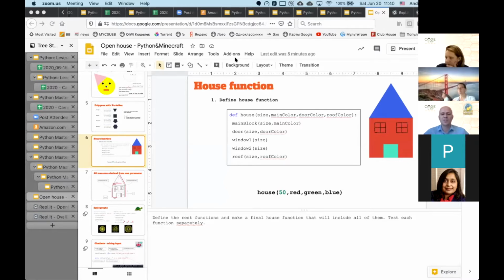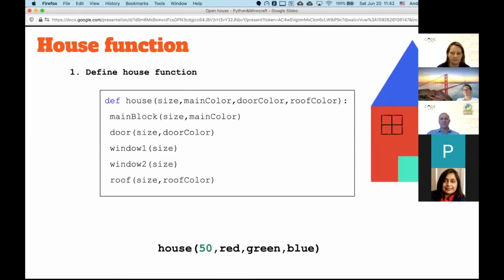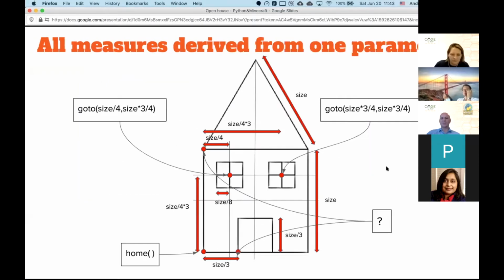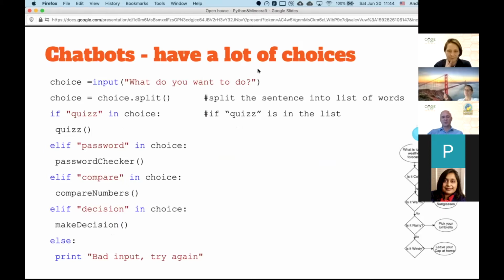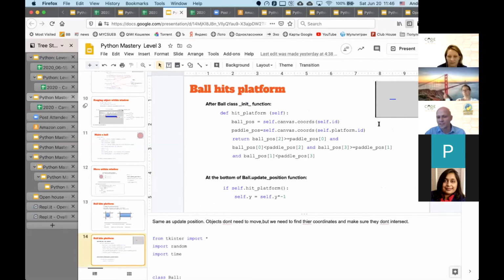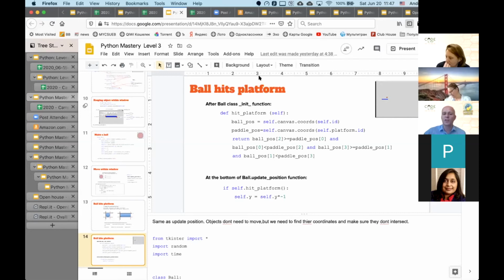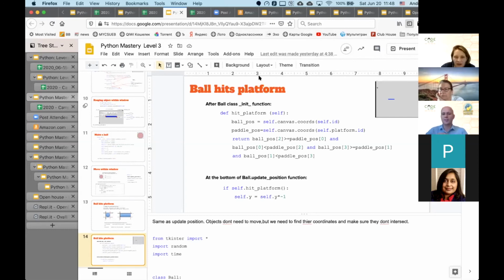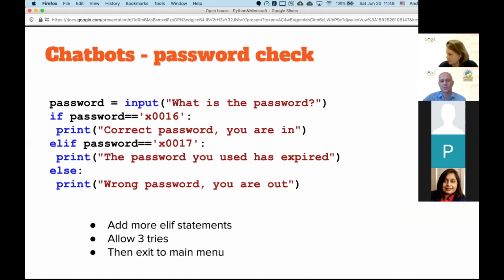Python Programming: Virtual Open House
Presentation from our Virtual Open House 2020
Python Programming Virtual Camps and Online Classes

Join Code for Fun this year and experience one of the most popular, intuitive, open-source programming languages taught around the world.

Guided by an experienced Code for fun instructor, students will explore beginning and intermediate levels of the language from the comfort of your home. Students will create chatbots, simple adventure games, and advanced visualizations! Students will need an account in Repl.it and will use the Zoom platform to connect to the class.

Code for Fun instructors are experts in computer science and make all of our online sessions fun and engaging for all ages.